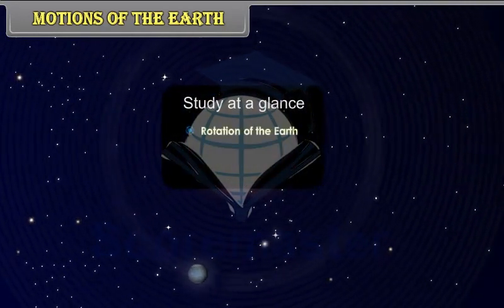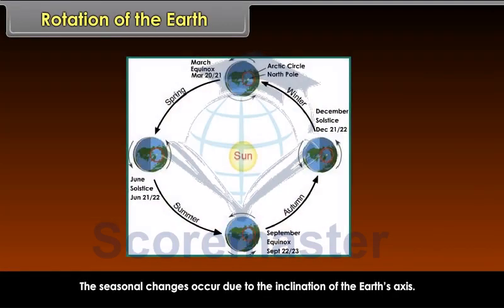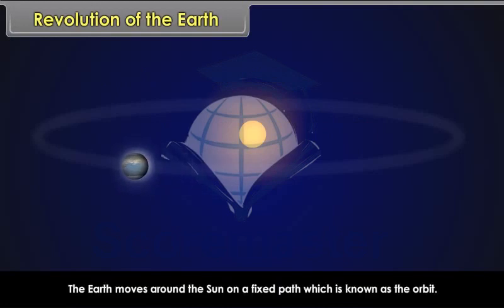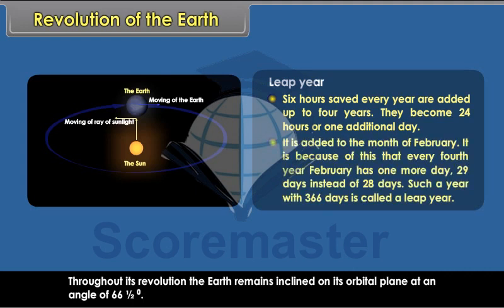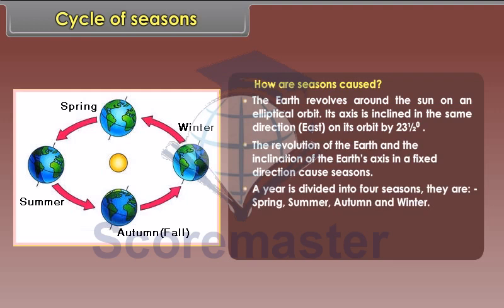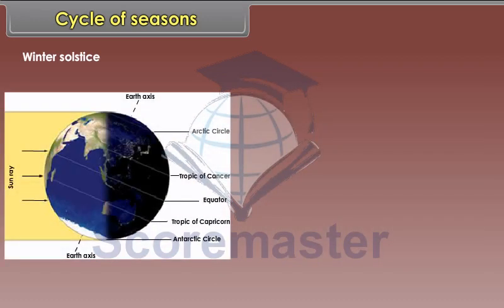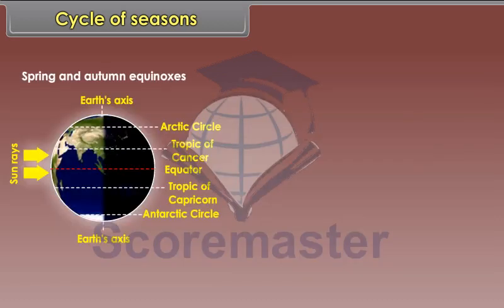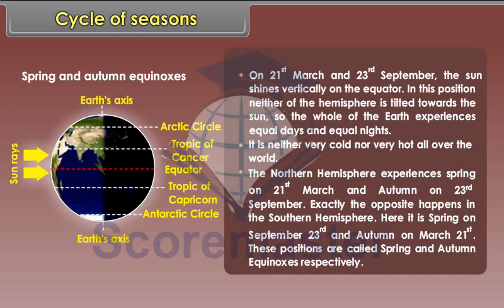Class 6th_EM_SOCIAL SCIENCE_MOTIONS OF THE EARTH